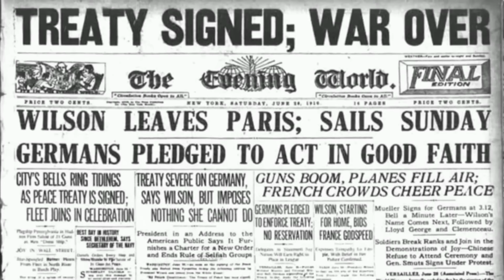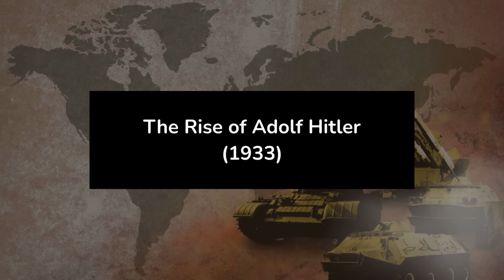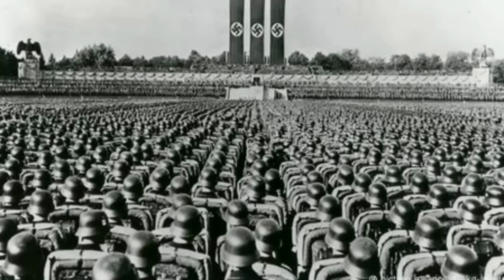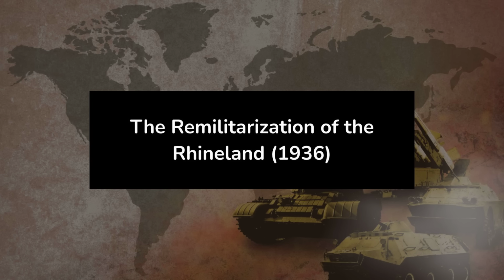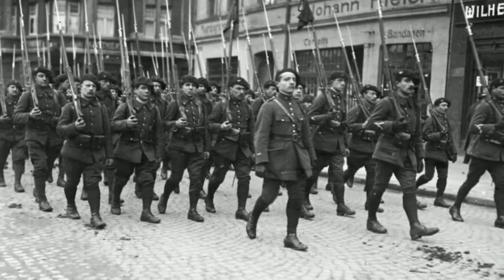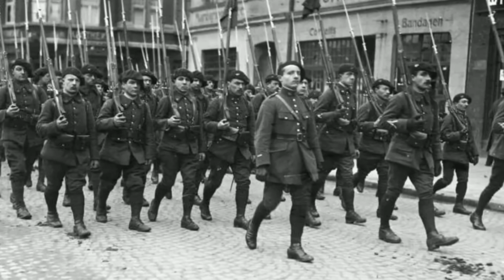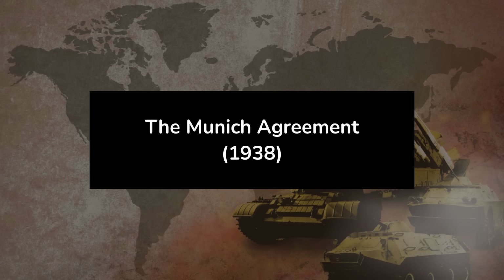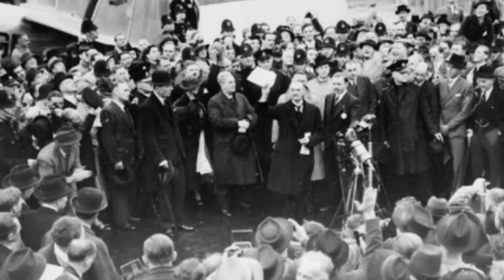How 10 Key Events Sparked the Beginning of World War II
In this video, we explore the 10 key events that led to the outbreak of World War II. From the harsh terms of the Treaty of Versailles to the Nazi-Soviet Pact and the invasion of Poland, we break down the political moves, aggressive expansions, and failed diplomacy that created the perfect storm for the global conflict.

Learn how each of these pivotal moments escalated tensions and set the stage for the deadliest war in history. Discover how diplomacy, politics, and military actions contributed to the start of WWII and shaped the future of the world.

The Mind Guild channel loves sharing fascinating facts and phenomena that we learn about our world. What better way to learn about our cultures!